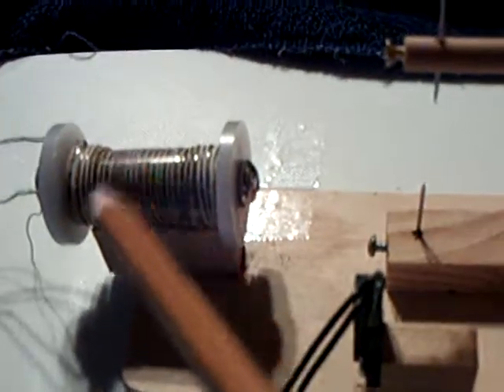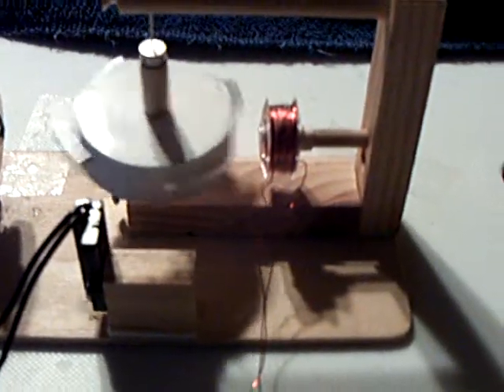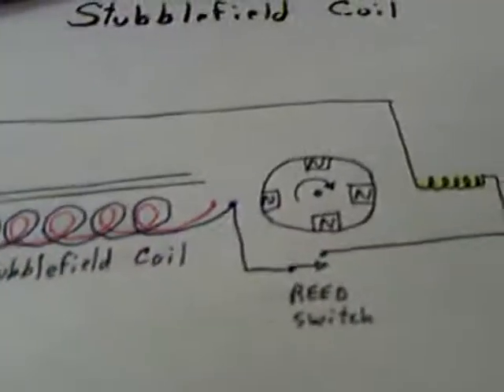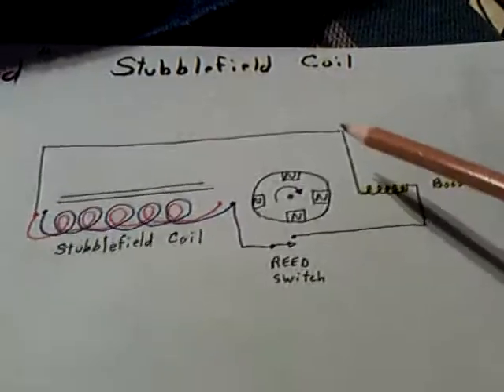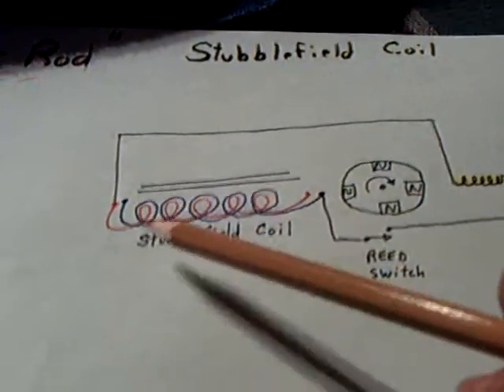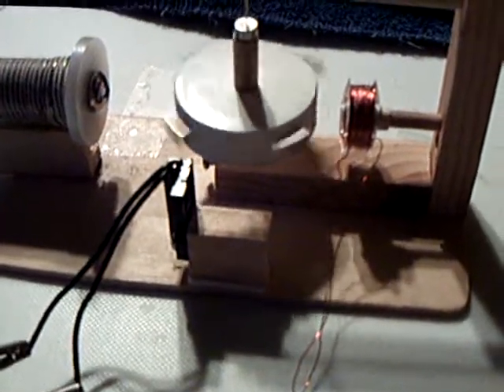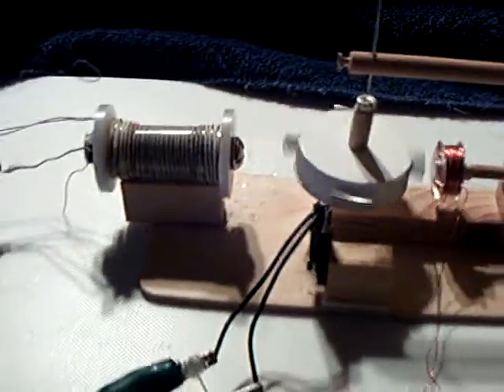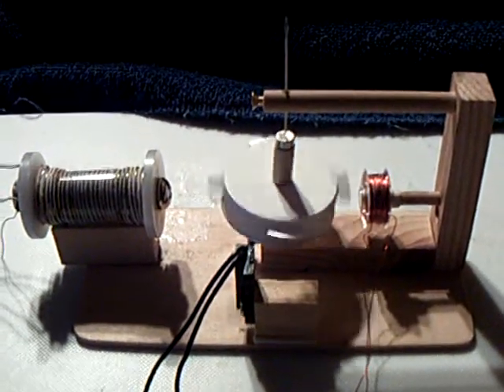Miniature Stubblefield coil---part 2.ASF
This is part 2 of my miniature Stubblefield coil project.  Several more layers have been added to the coil windings which increased the power.   I show the little pulse motor running on just the power gerenrated by the coil itself now.